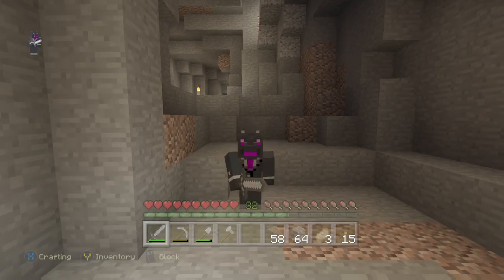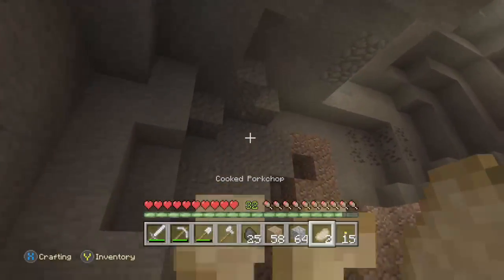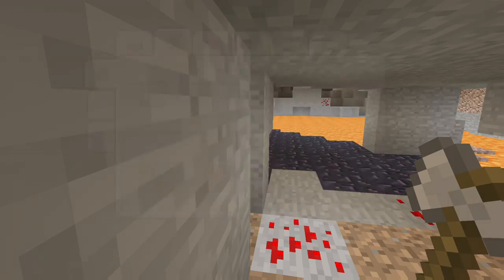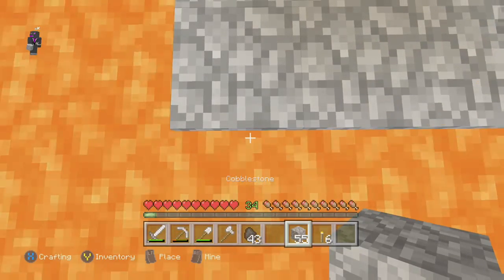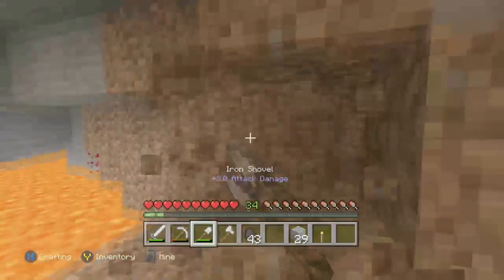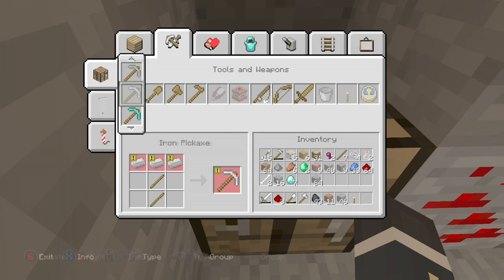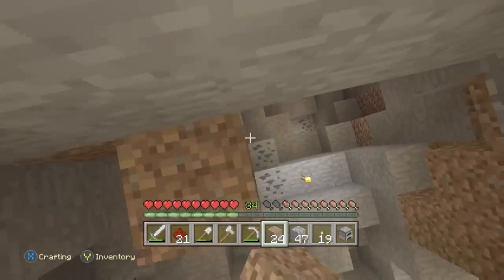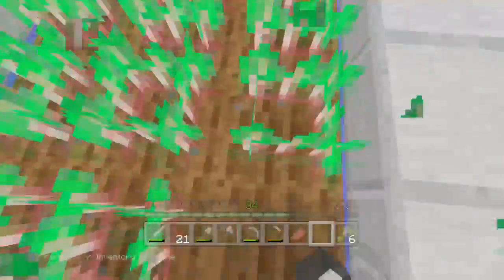Minecraft Xbox - There you are {3}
A minecraft lets play video in Dragon's WoW (World Of Wonders)

Today we finally found diamonds.